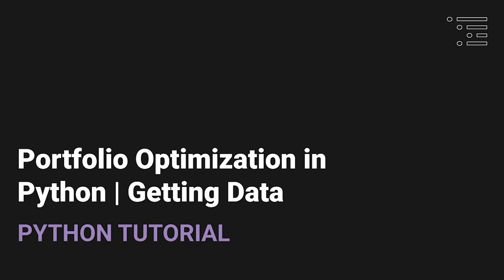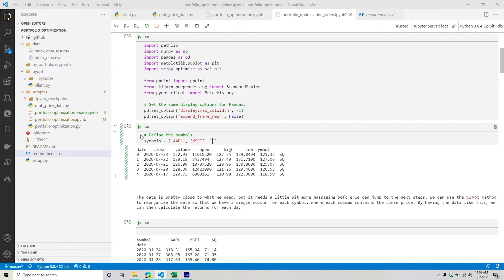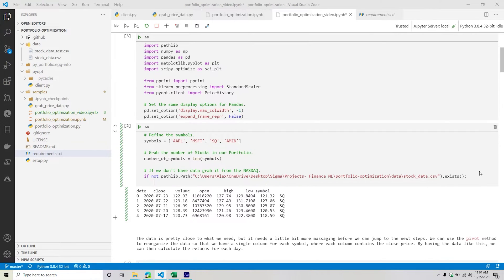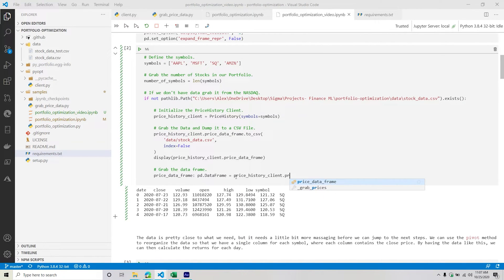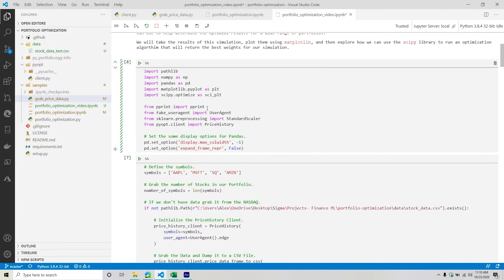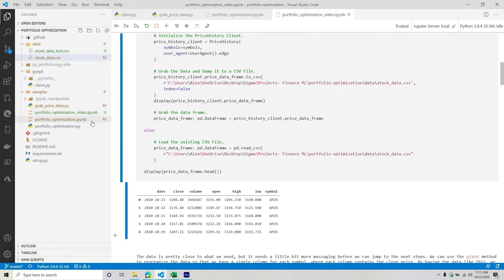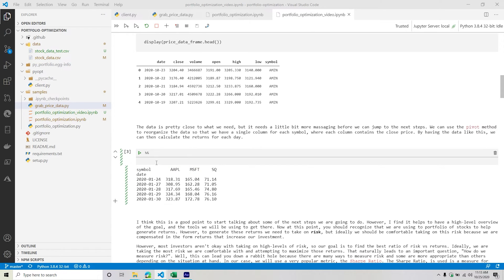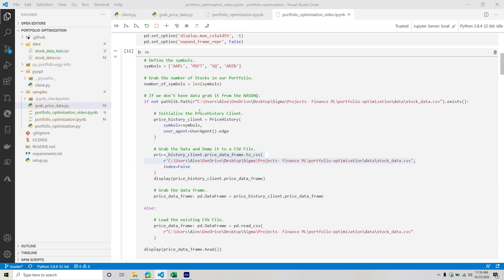Portfolio Optimization in Python | Grabbing the Data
Now that we have a high-level overview of Portfolio Optimization and why Python is perfectly suited to help us solve this frequent problem, we are going to change gears to data collection. In this video, we will show you how to use the PyOpt library to collect historical daily price data from NASDAQ and use it inside of your Portfolio Optimization problem.

Video Chapters:
0:00 - Introduction
2:20 - Grabbing Data From NASDAQ
4:40 - Load the Data Dynamically
11:00 - Exploring the Data
12:00 - Grab Price Data Script
13:30 - Transforming the Data
16:00 - Closing Statements